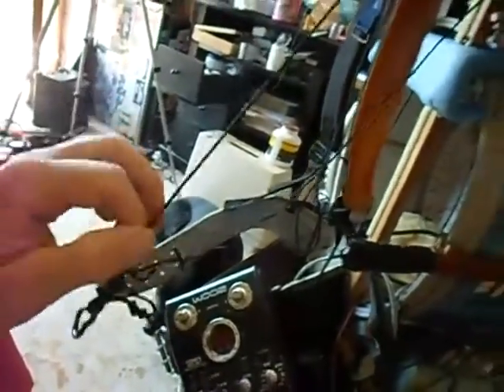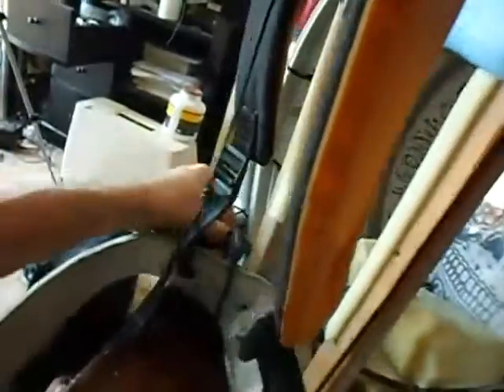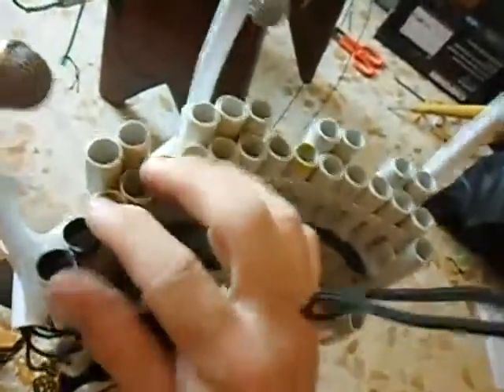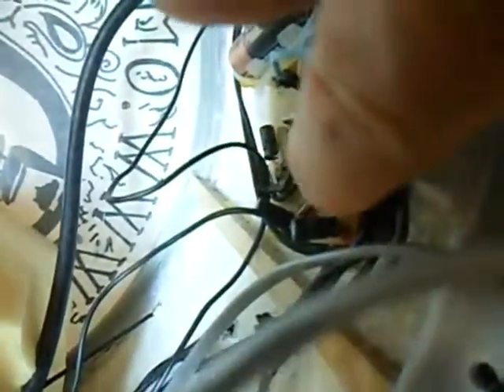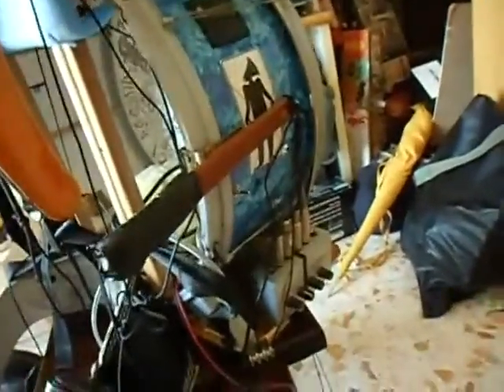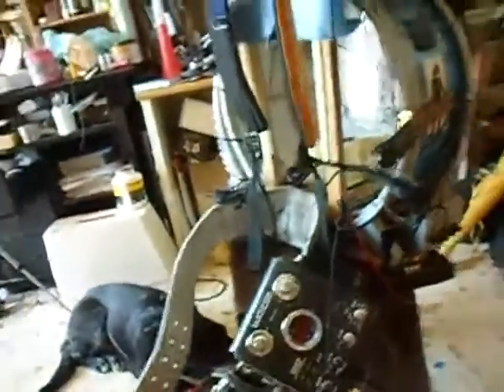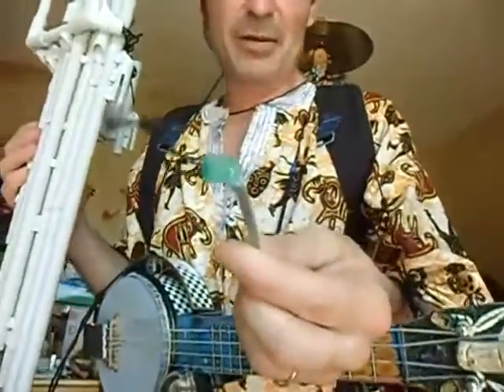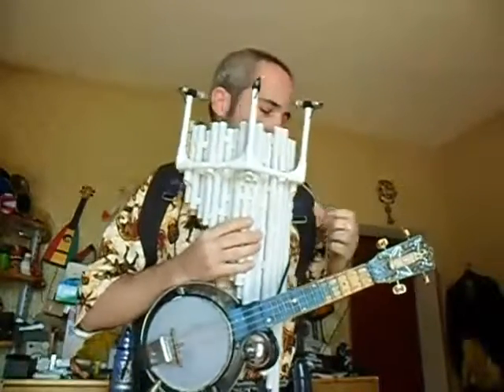Pimp My One Man Band #3 (How to Build the Machine)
One man band, mark Di Giuseppe - The Legendary Straniero shows how to build your own one man band instrument and plays a little piece of Stir It Up by Bob Marley.